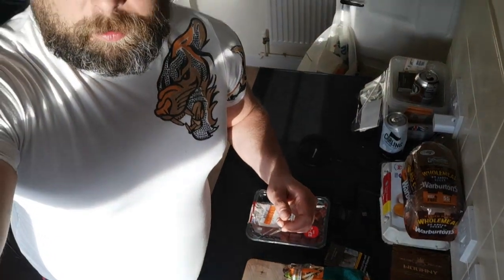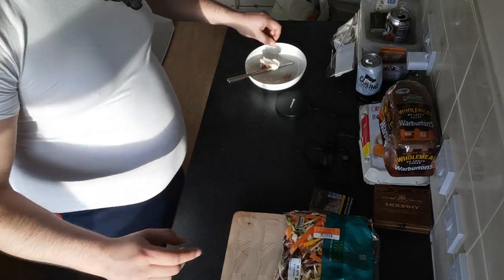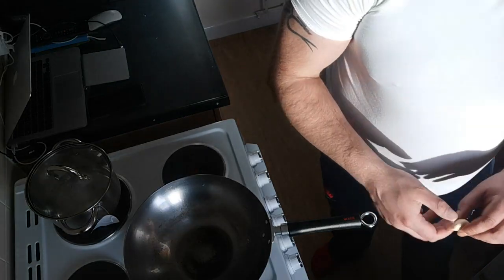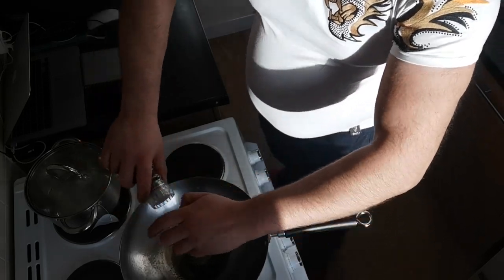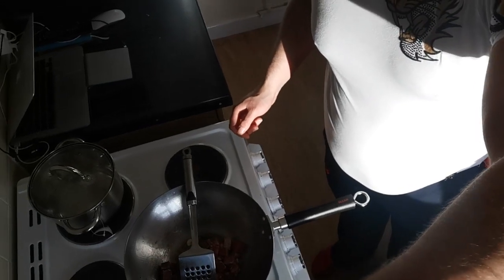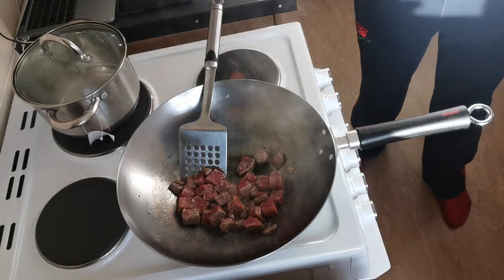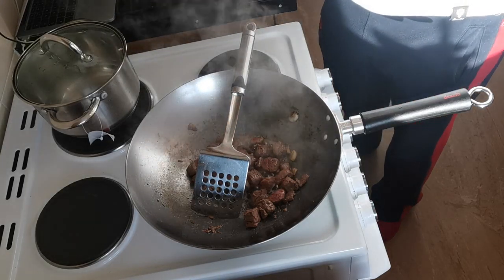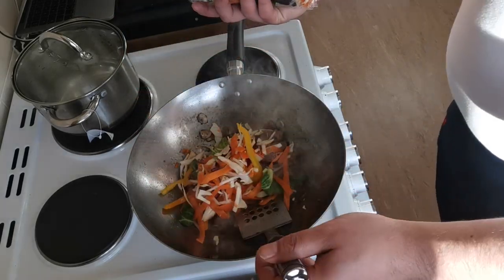meals in minutes - a simple stir fry -